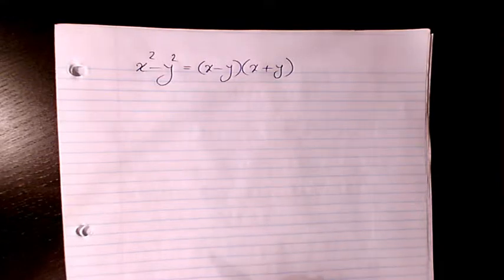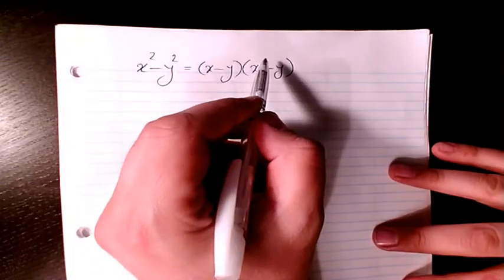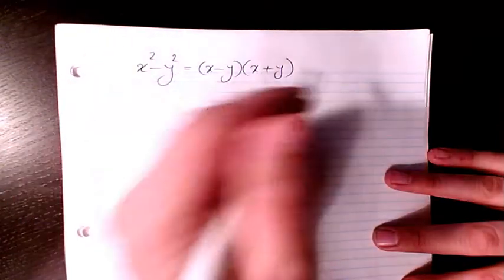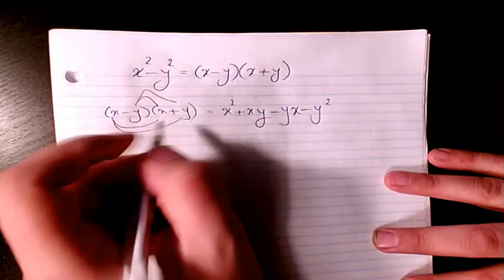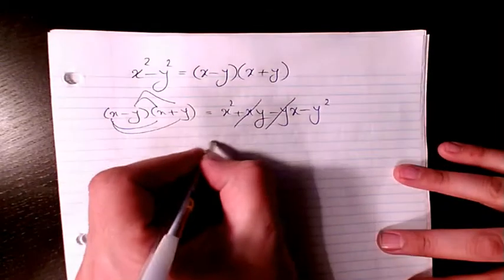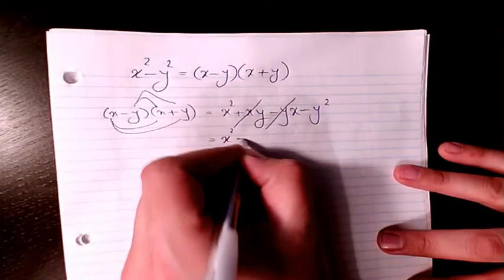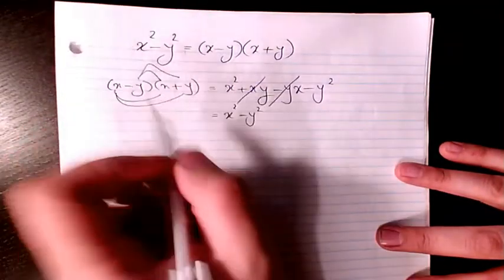What is Different of Squares?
Dr. Masi